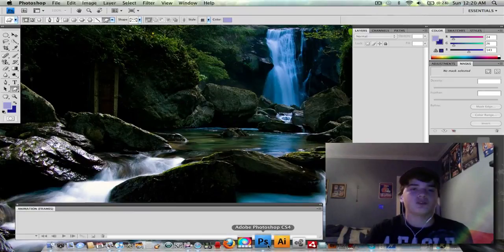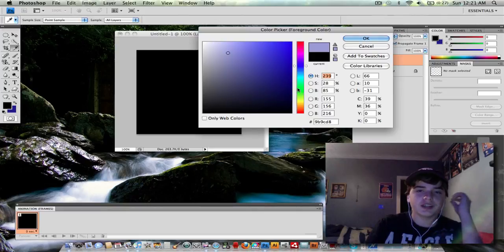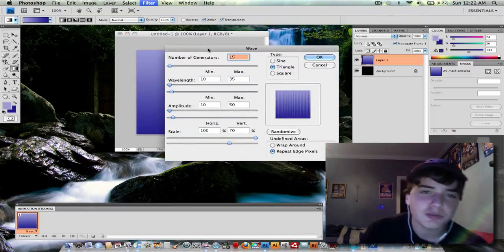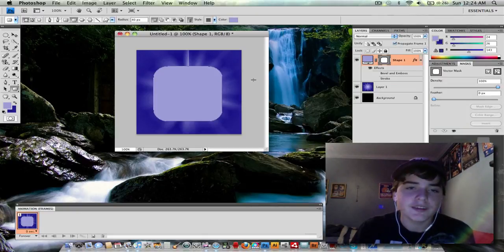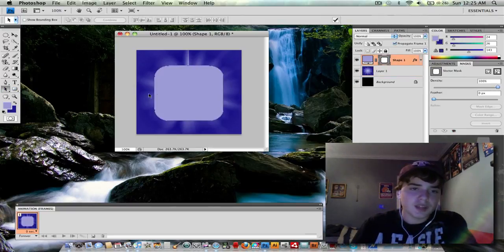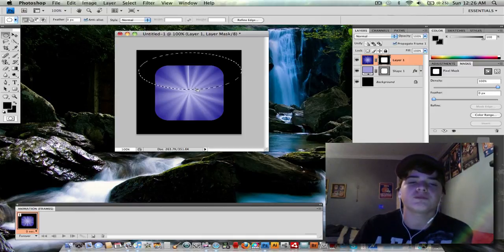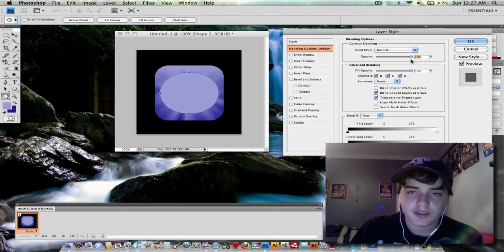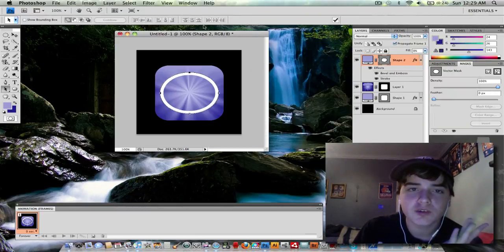How to Make an Iphone Icon in Photoshop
make an icon like the app store icon in photoshop